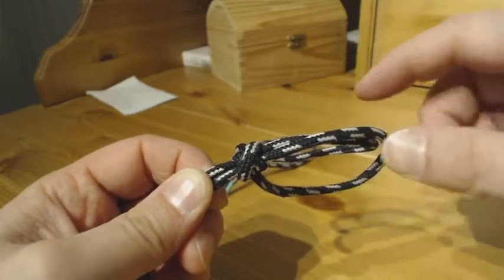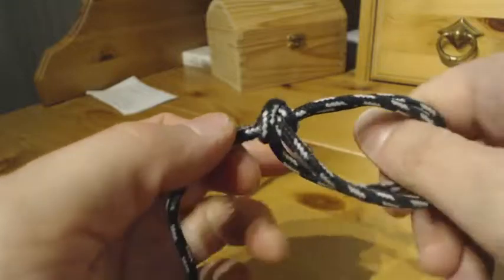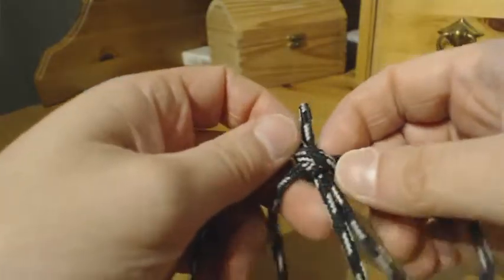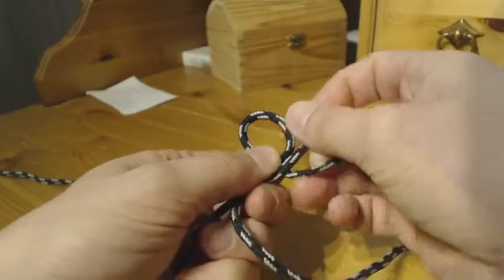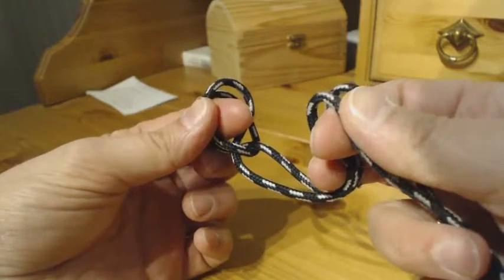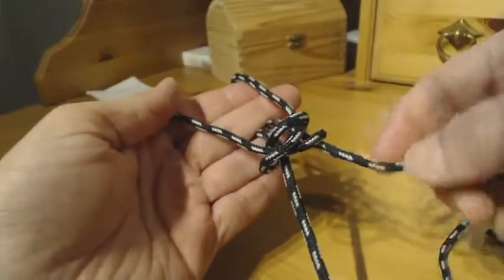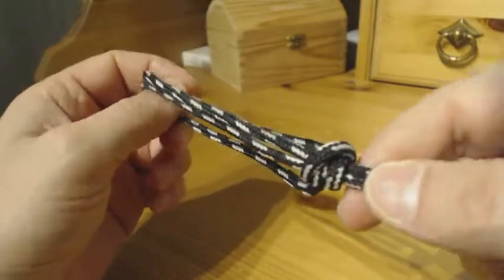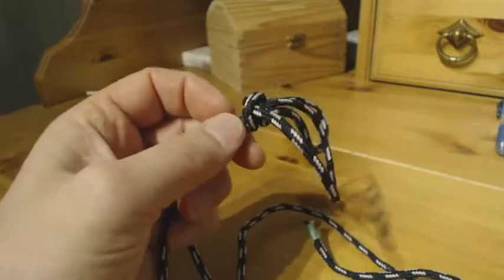Bull Clove Hitch - Start with the Clove Hitch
Easier way to tie the Bull Hitch Knot, TIB.
The idea is to begin with the Clove Hitch, then make two bights on the standing ends and then put the bights through the clove hitch.
This hitch is almost identical to the EStar Stopper Knot, exept from the EStar demonstration that is tied at the end of the rope.